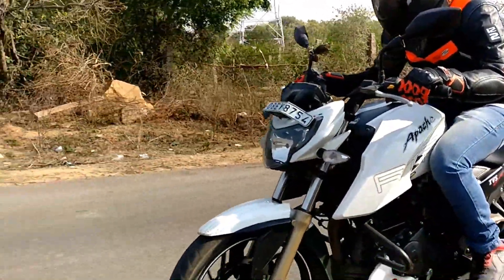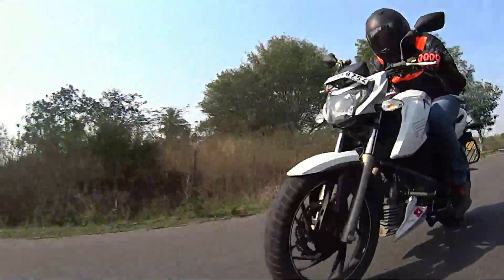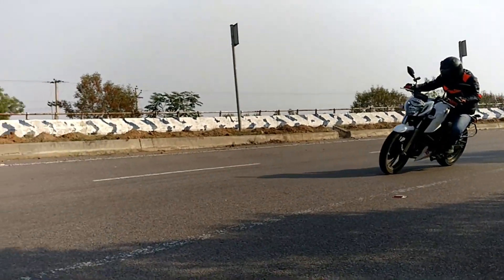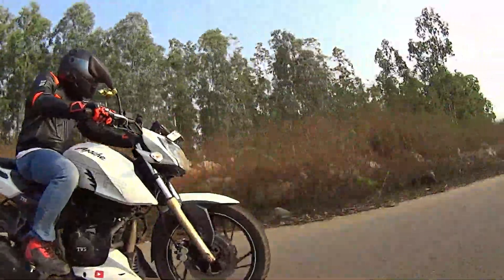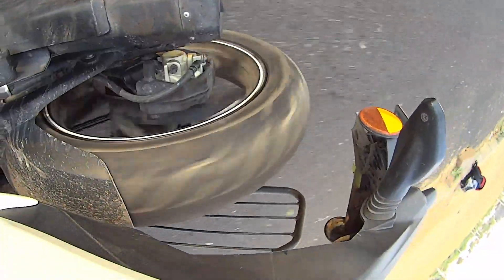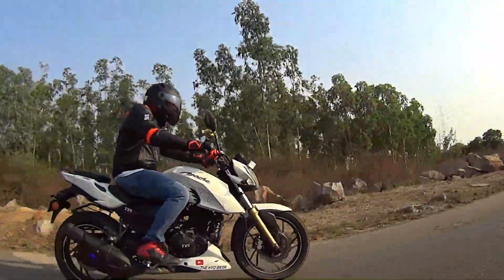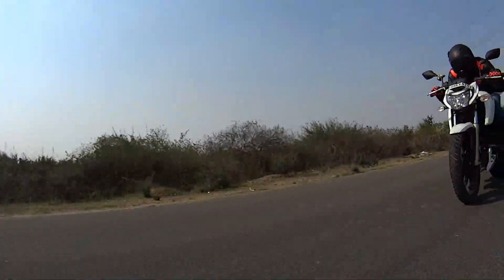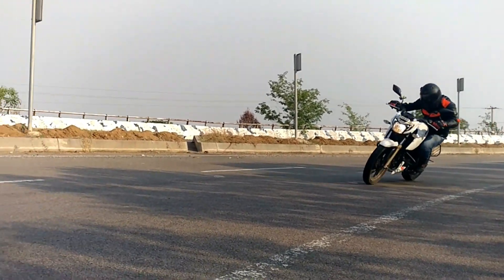MRF Masseter Tyre Review - The Best Affordable Tyre??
I review the all new MRF Masseter tyre by putting it to test through the city streets and corners.
I list out all the special features that this new tyre has on offer.
I also analyze as to whether this is the best affordable tyre available in our market, should you be looking swap the tyres on your bike.